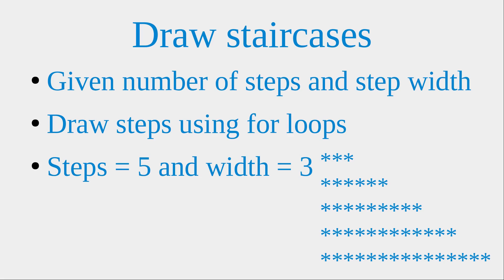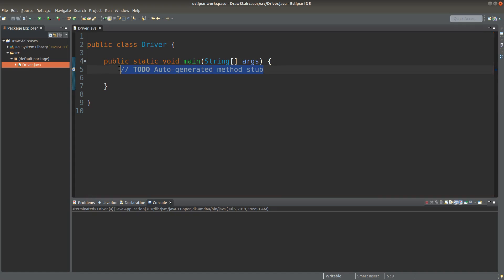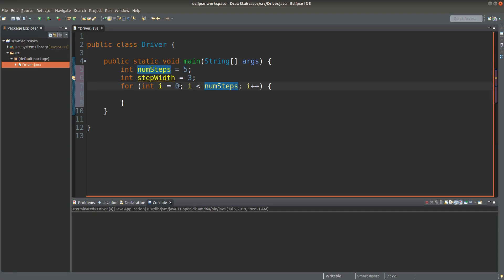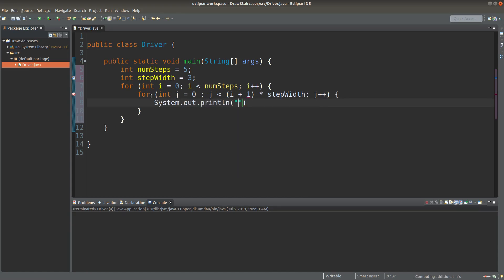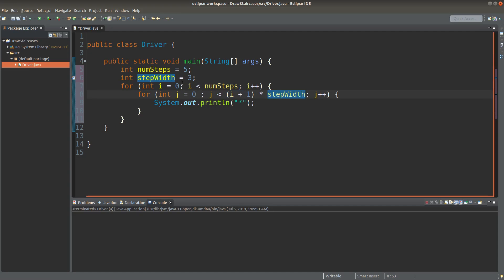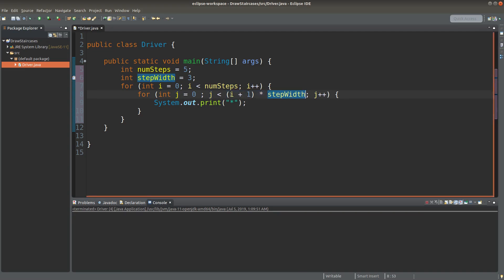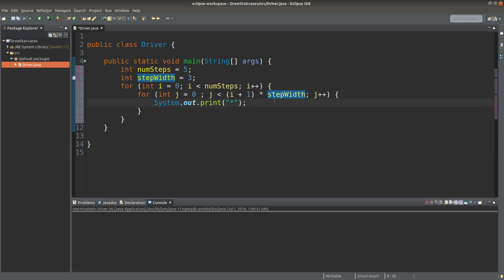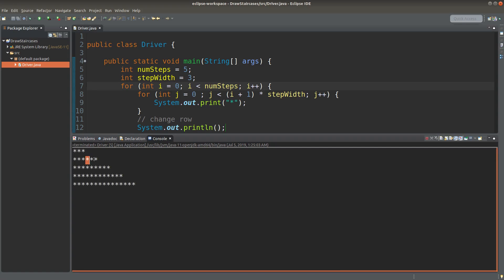Draw staircases - Java example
The program draws a staircase pattern. The step width and number of steps are given. Then the program draws the staircase pattern using nested for-loops.

Concepts:
Nested for-loops
print and println
Pattern programming